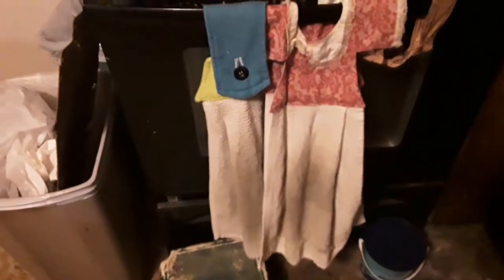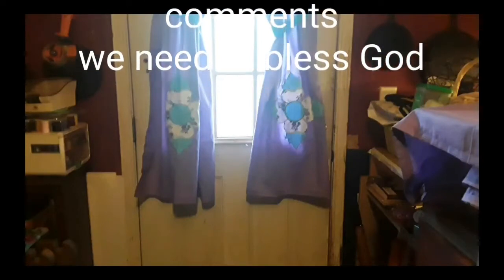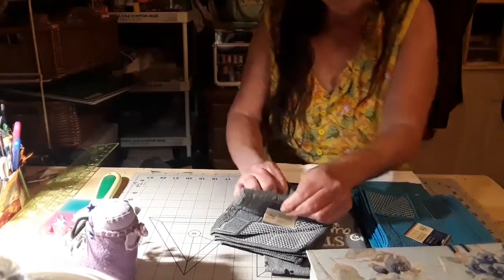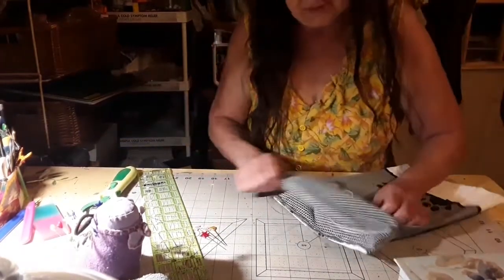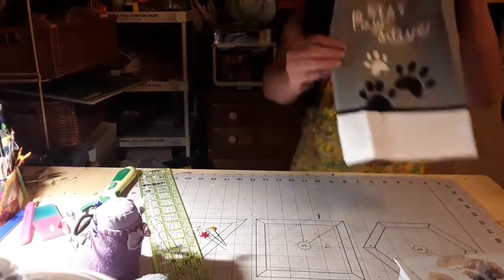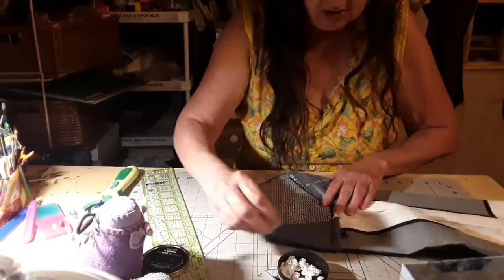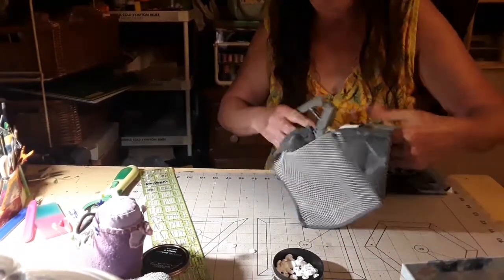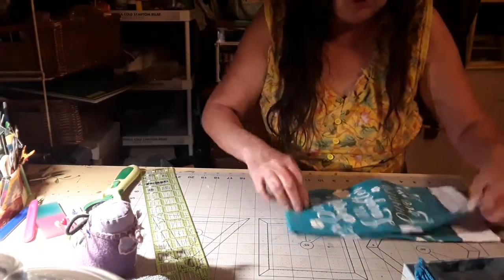easy to make towel to dry your hands